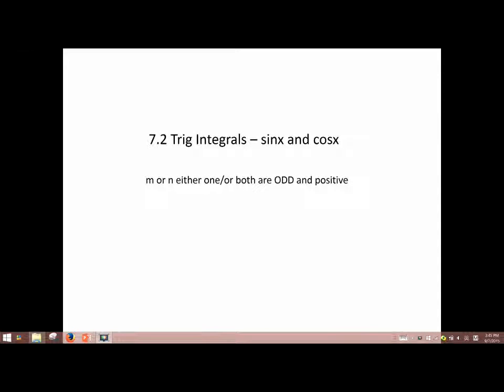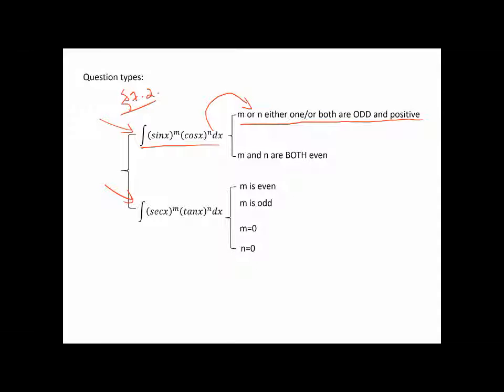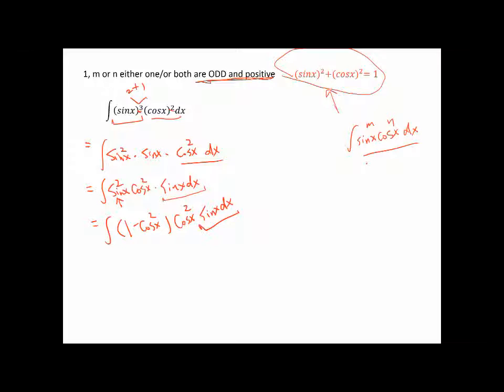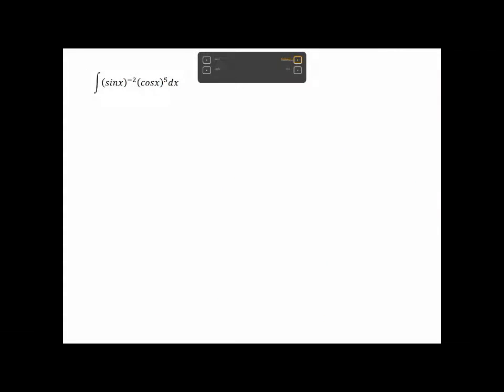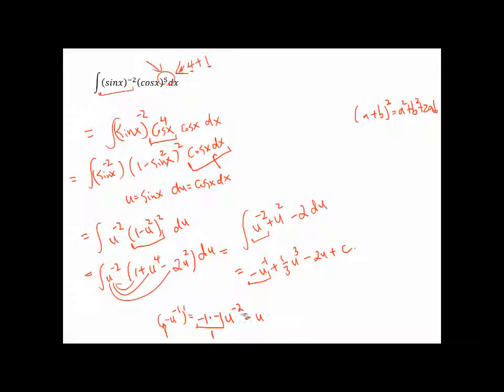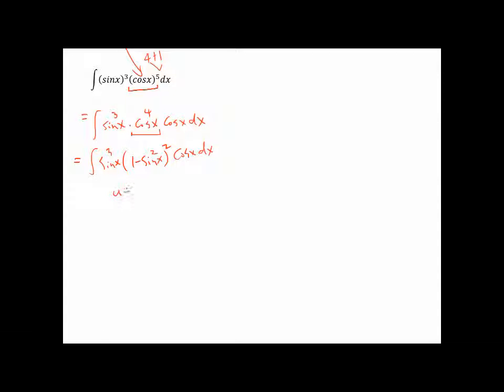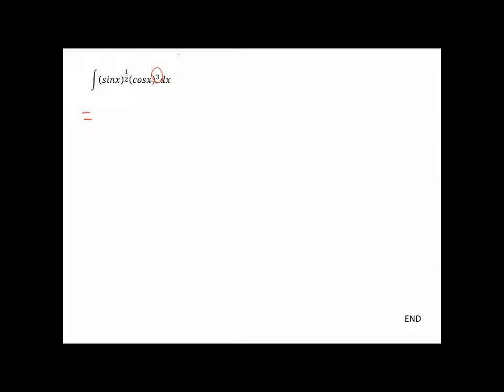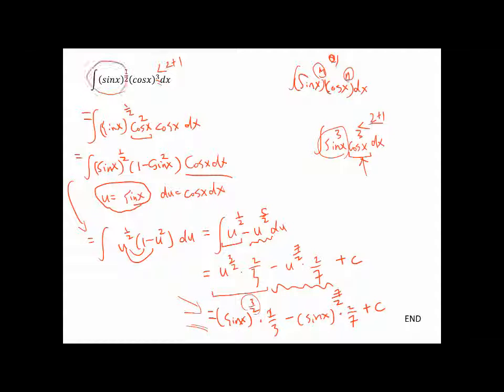7.2 Trig Integrals_sinx and cosx with odd power